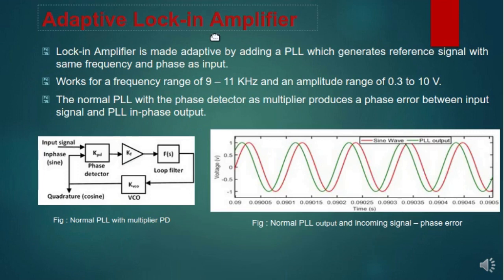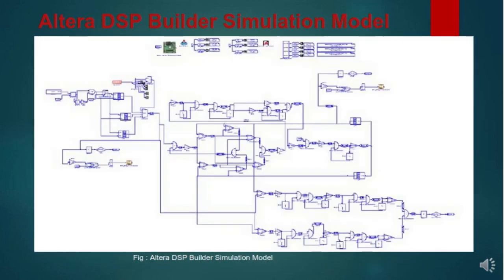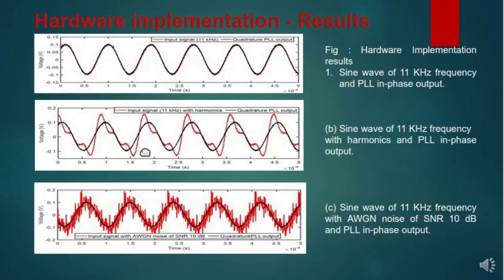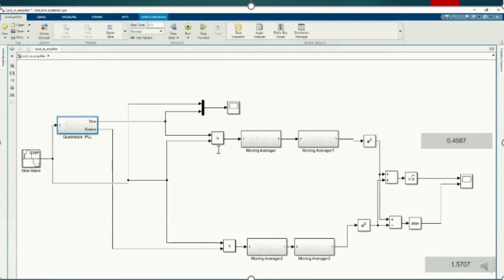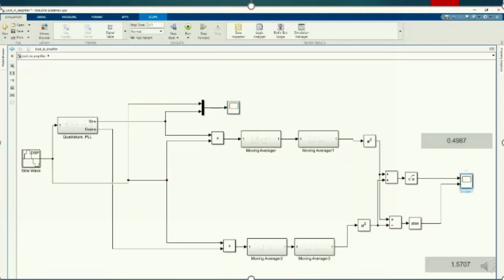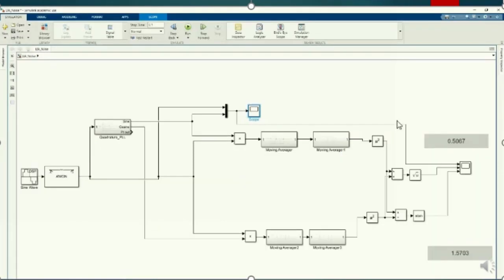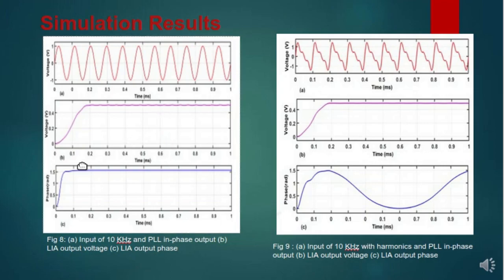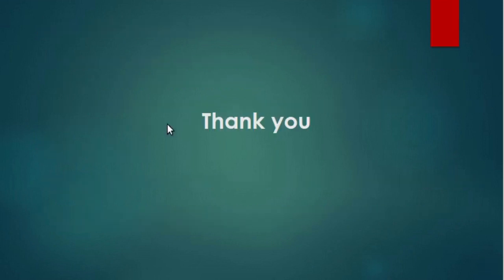FPGA Implementation of Adaptive Lock-in Amplifier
This is our team's submission for Simulink Student challenge 2022. In the video, I'm explaining how we have used Simulink for the modelling and analysis of an adaptive Lock-in amplifier with a Quadrature Phase Locked Loop which can extract useful signals from very high noisy environment (SNR low as 10dB and harmonics). This project has many applications in the fields of geology, military applications and in submarine communications.